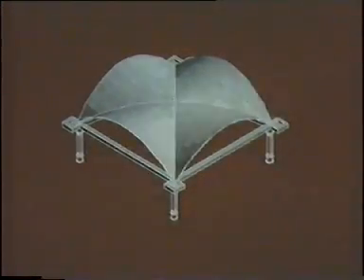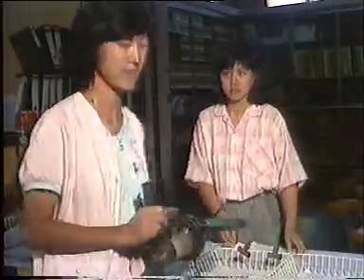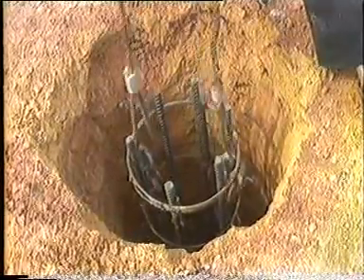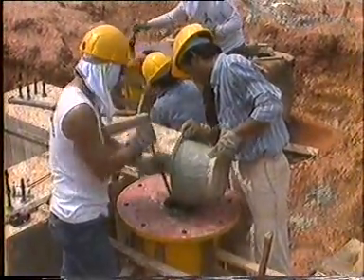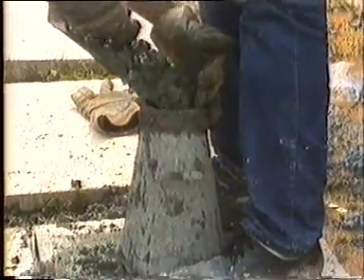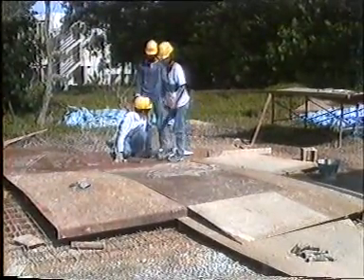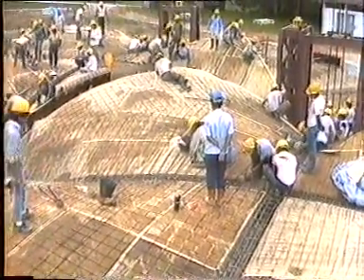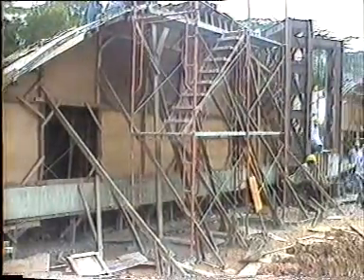In-House Practical Training 1986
Nanyang Technological Institute, The School of Civil and Structural Engineering. In-House Practical Training 1986, CSE Experiment Station.